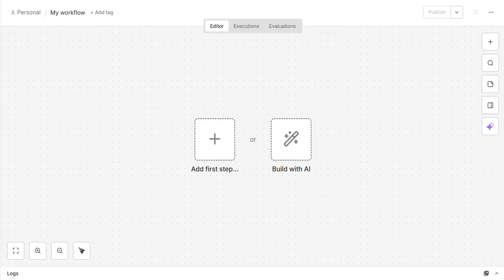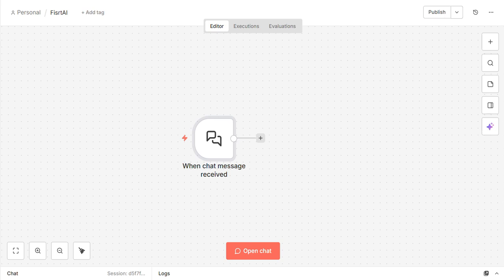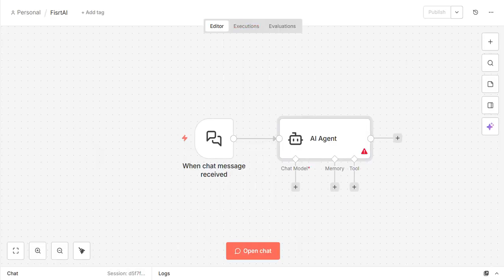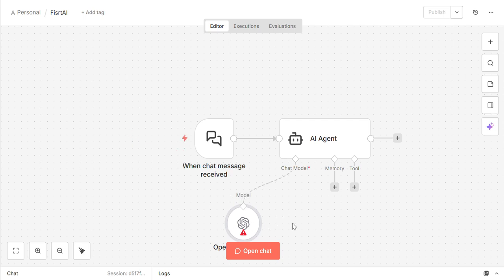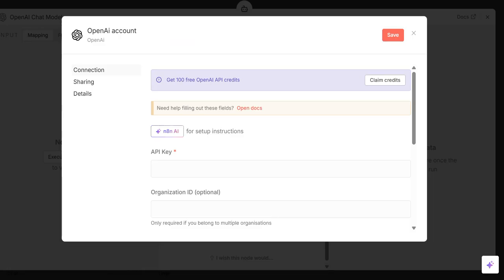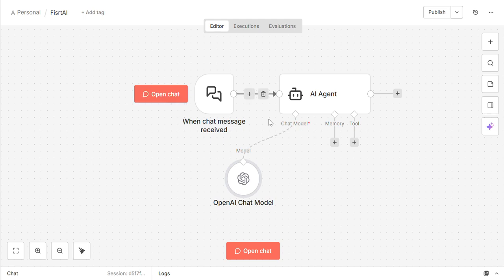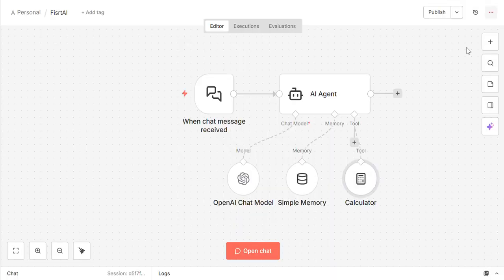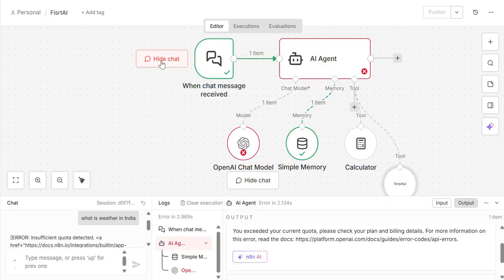AI Agent development.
This video will demonstrate about how an AI agent can be made.